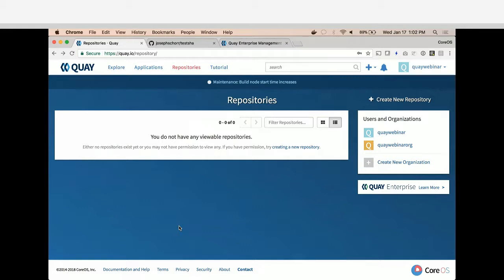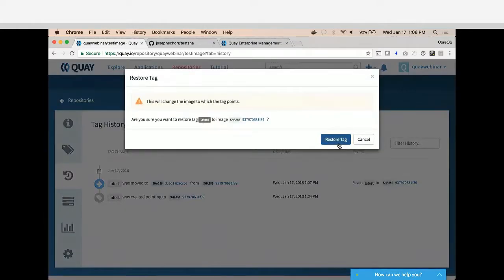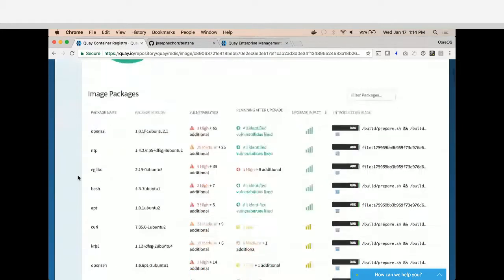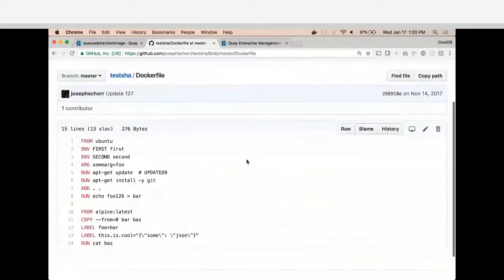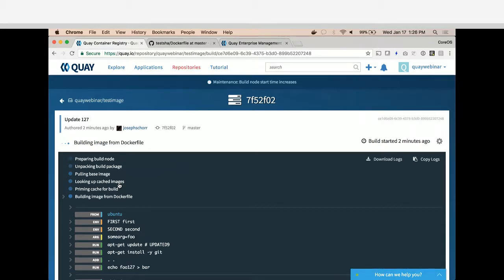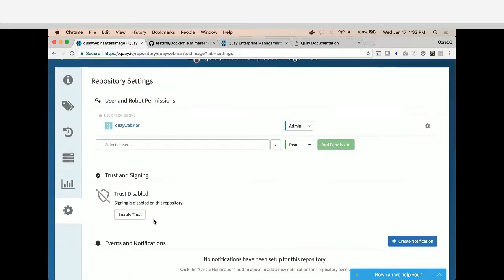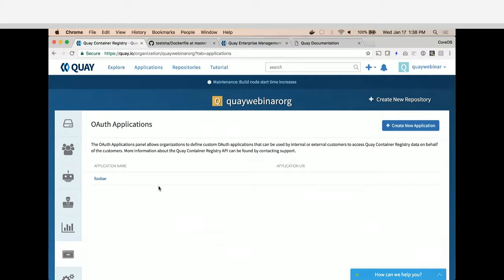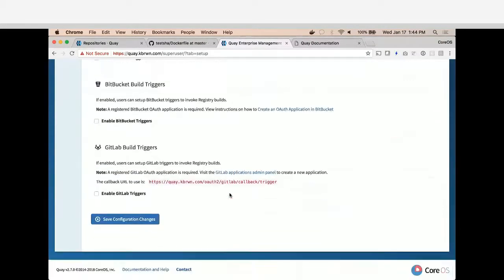Quay Enterprise: Overview & Demo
Quay is CoreOS's enterprise-ready container and application registry. Quay makes it easy for developers to store, manage and deploy container images, and simplifies your development to production workflow for your software containers.